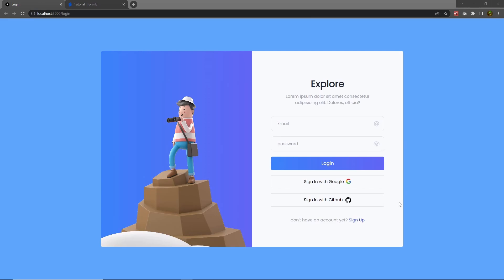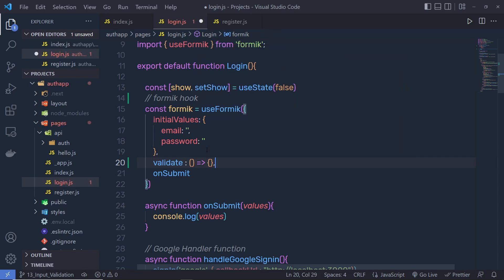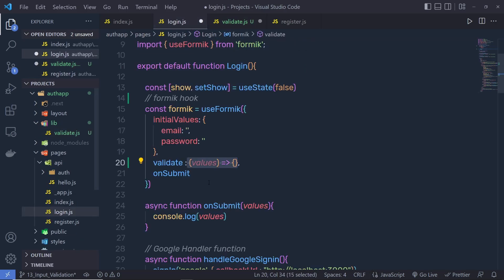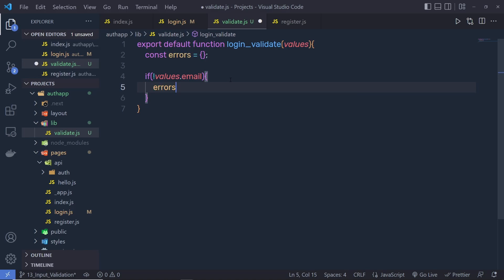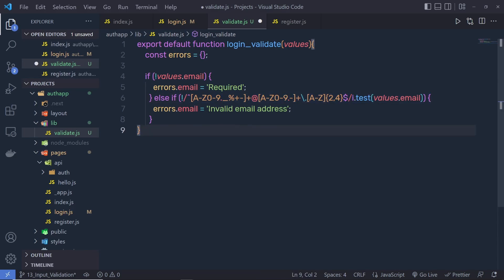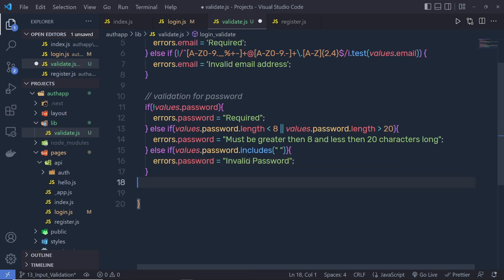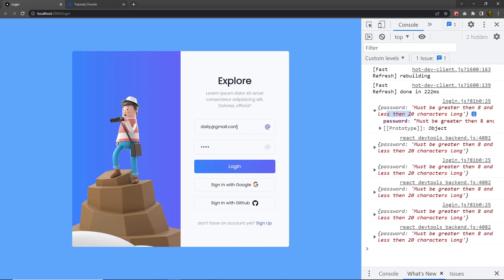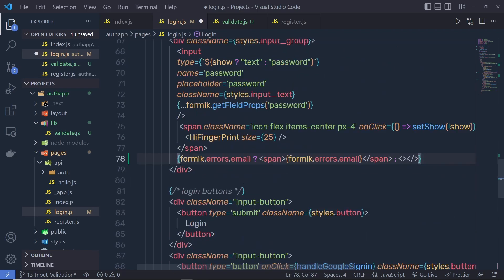Authentication App with Google & Github Login - Next.js For Beginners [#16] - Validation